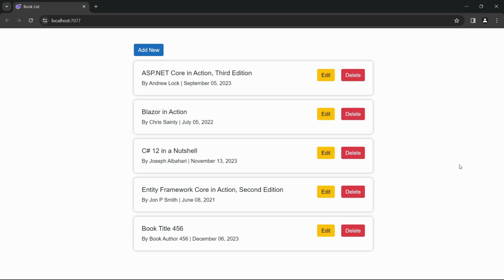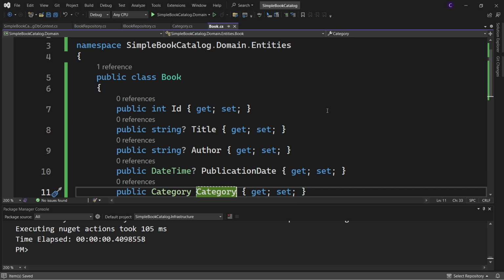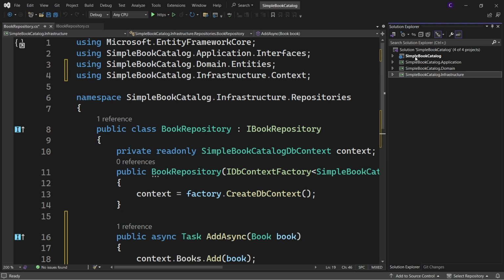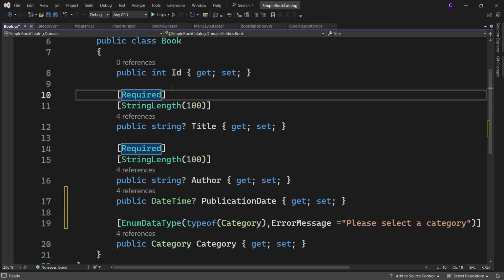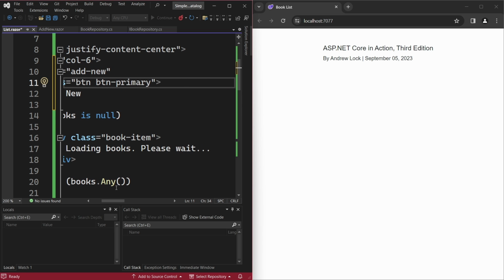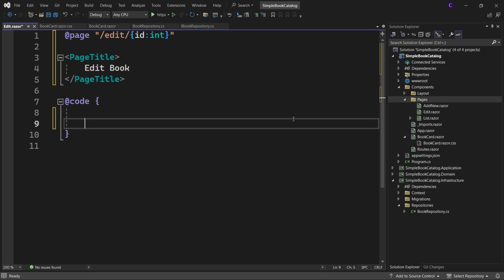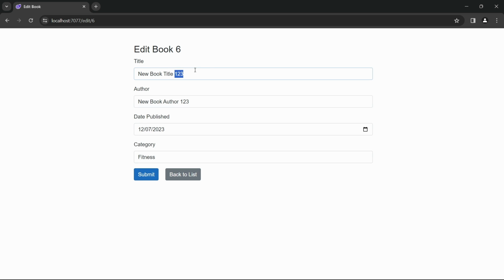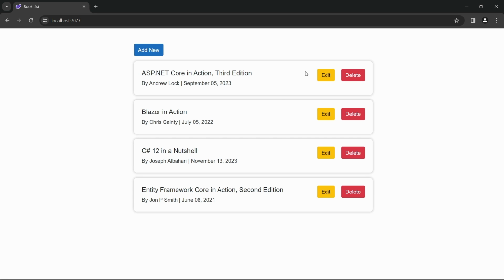Blazor CRUD in 60 minutes | Blazor CRUD Tutorial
Are you a beginner developer with some Blazor and Entity Framework Core under your belt? Learn how to perform CRUD operations in .NET 8 and above with my Blazor CRUD Tutorial.

In this course, we will be building a simple book catalog app, that lets a user add a new book, list all books, update an existing book and delete a book.

This course is ideal for beginner developers who have some basic knowledge of Blazor and Entity Framework Core, and want to know how to perform CRUD operations using the two frameworks in .NET 8.

By the end of this course, you will have gained an understanding of the following topics:

How to perform CRUD operations using Entity Framework Core in a Blazor web app in .NET 8.

1. Enhanced Navigation and Form Handling

2. Streaming Rendering

   Additionally, you will know how to:

1. Create a reusable form component for performing add and update operations.

2. Apply Interactive Server-Side Rendering (interactive SSR) to a component.